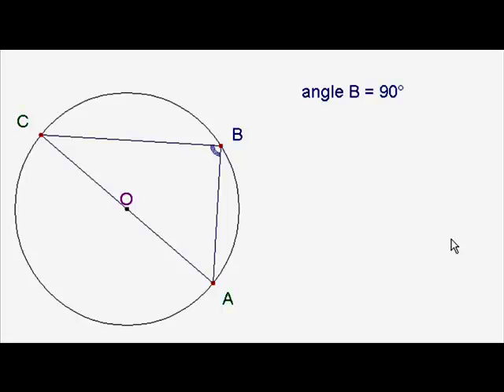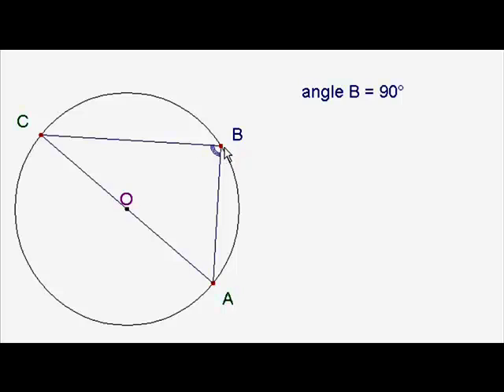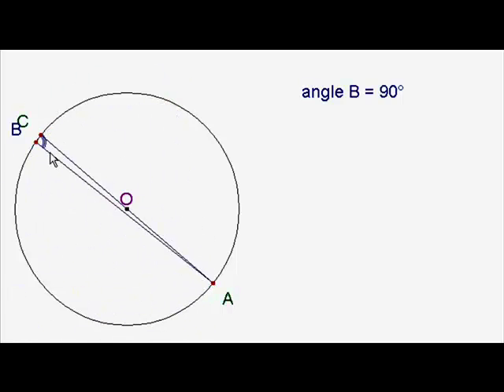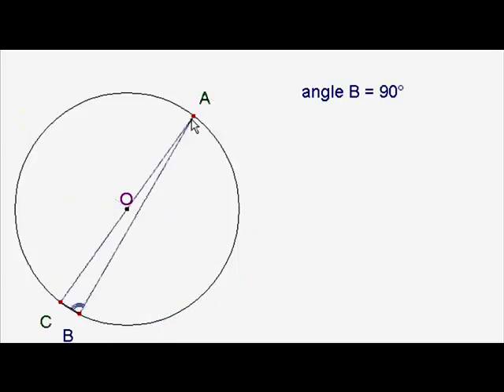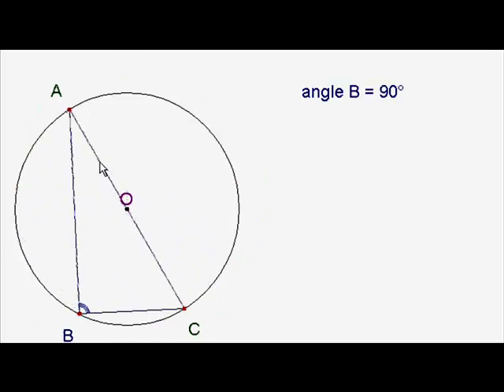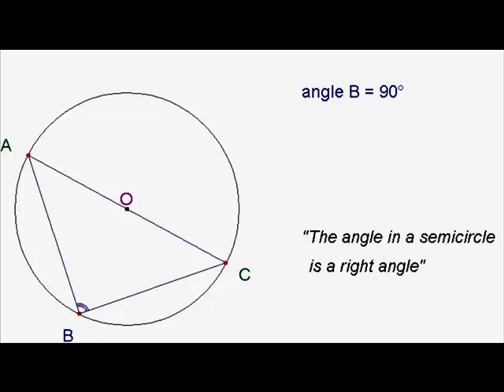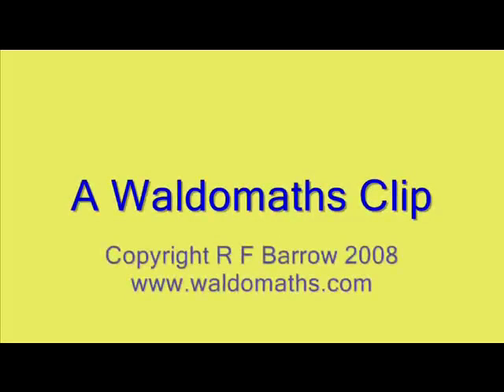The Angle in a Semicircle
The Circle Theorem that the Angle in a Semicircle is a Right Angle. A demonstration.